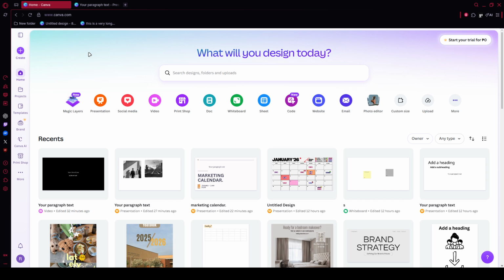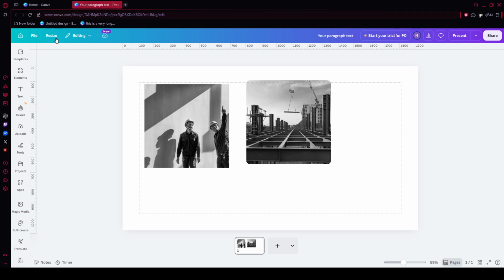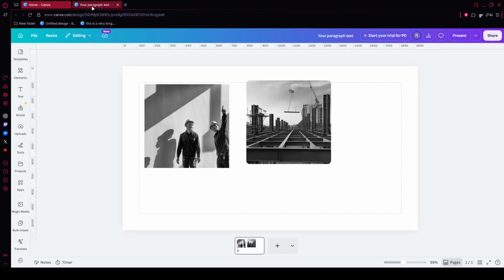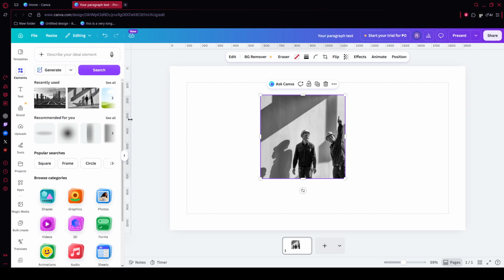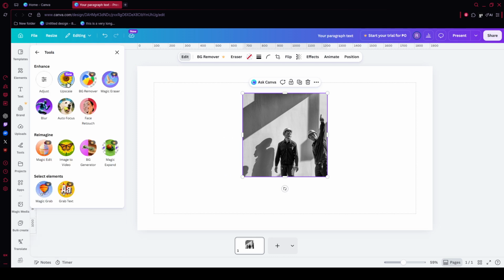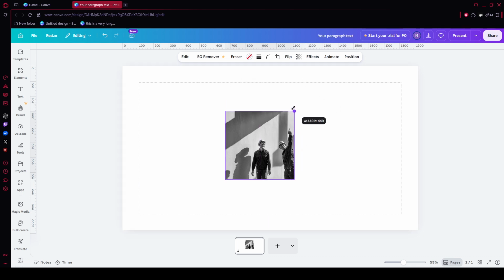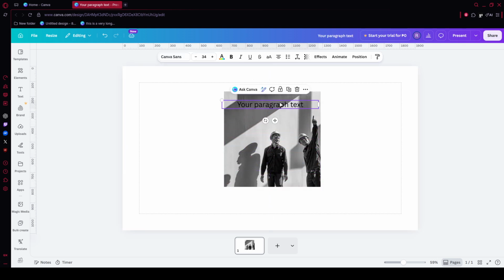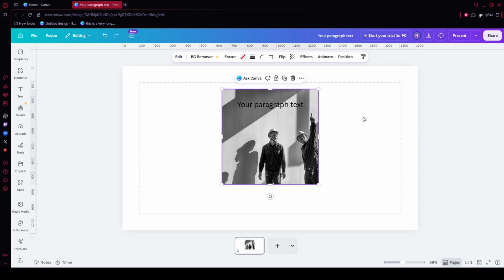How To Vectorize Image In Canva [Step By Step Guide]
In today's video we cover How To Vectorize Image In Canva [Step By Step Guide]